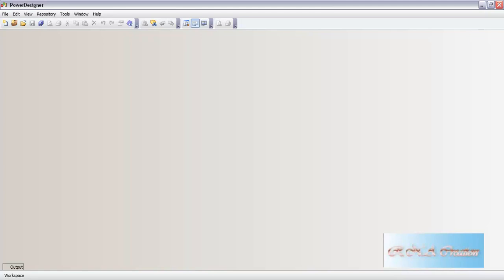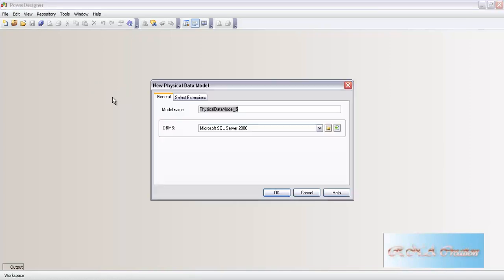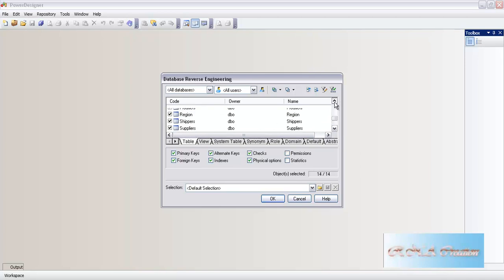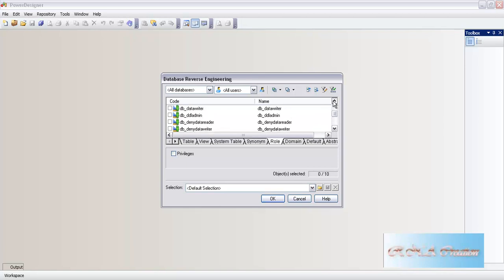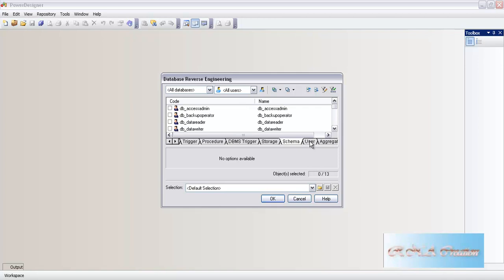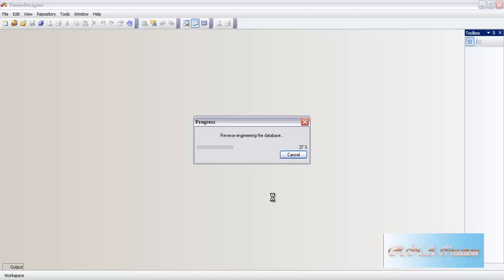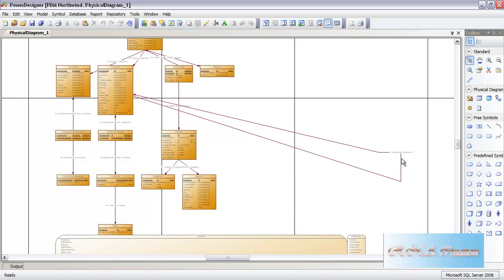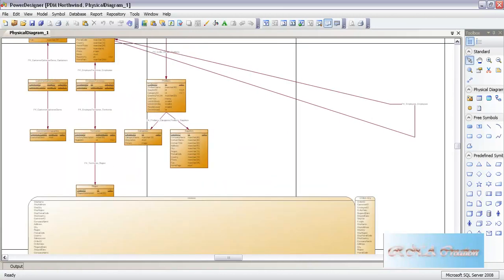Reverse engineering with Power designer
Reverse engineering with power designer - ms sql server 2008